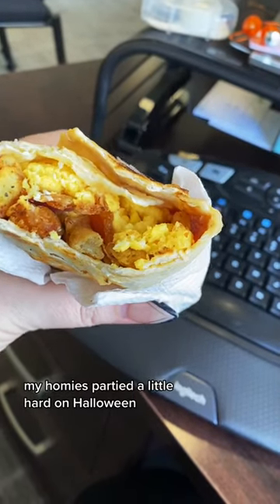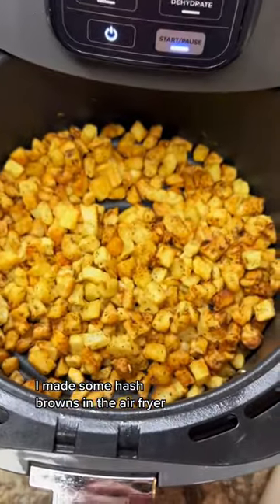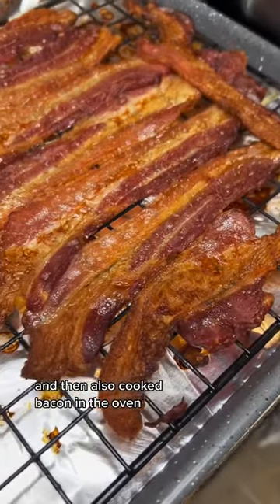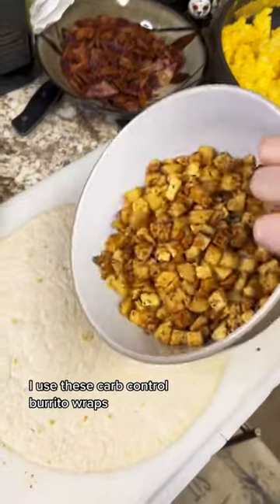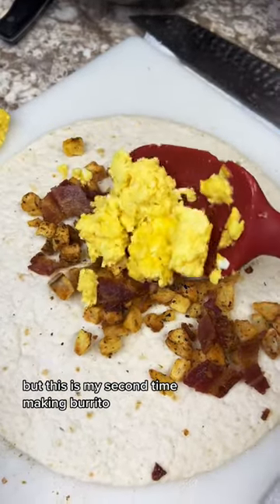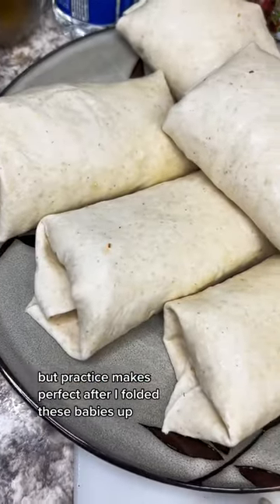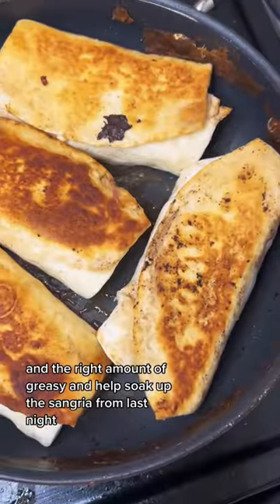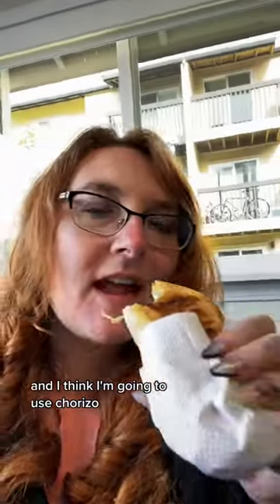Bacon, Egg, & Cheese Breakfast Burrito